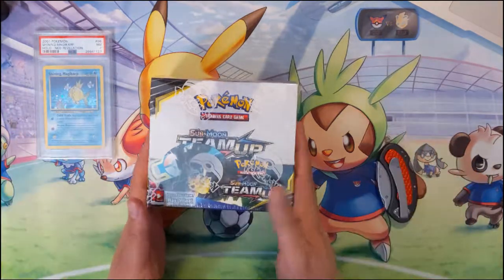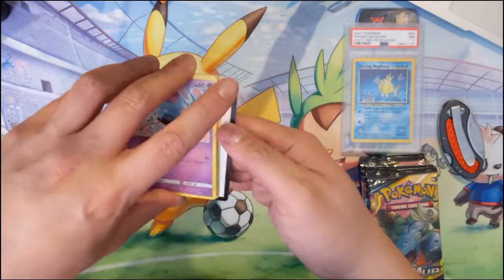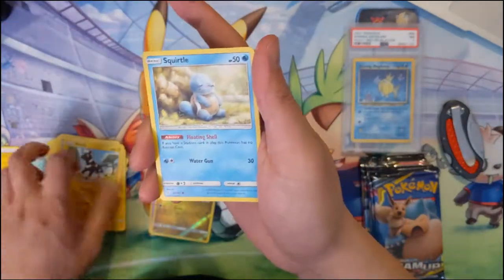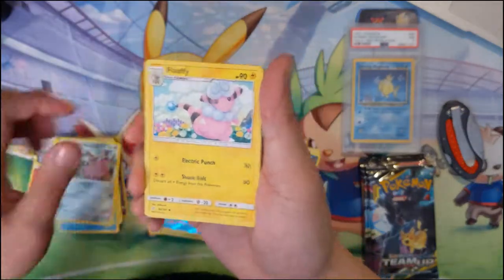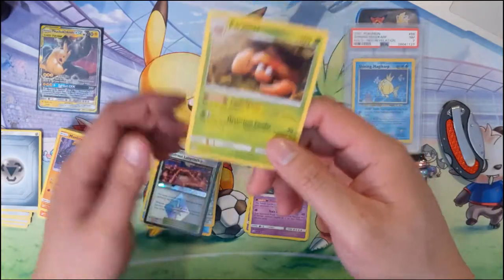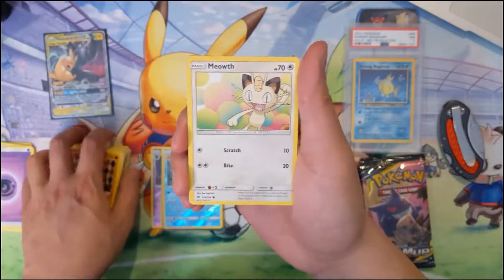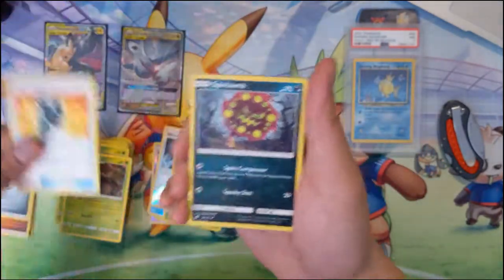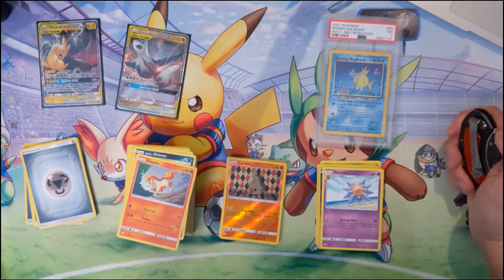Pokemon TEAM UP Box 2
Lets start opening our second box of TEAM UP!